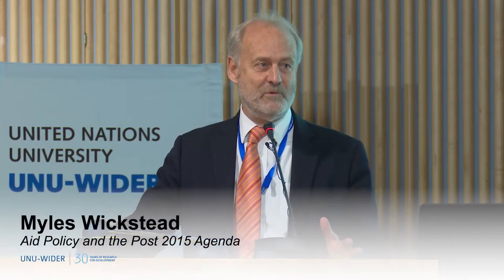Aid Policy and the Post 2015 Agenda 1/4 - 30th Anniversary Conference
Myles Wickstead